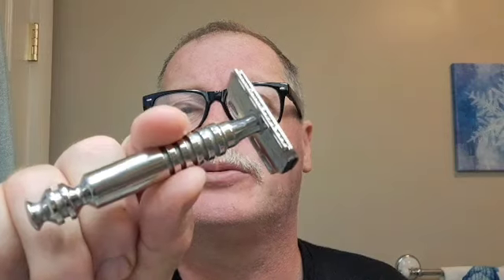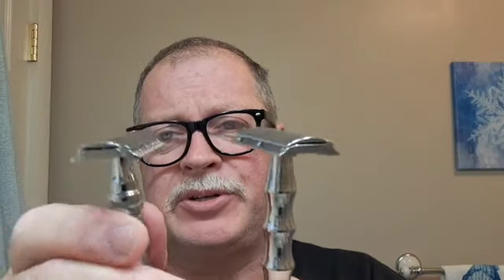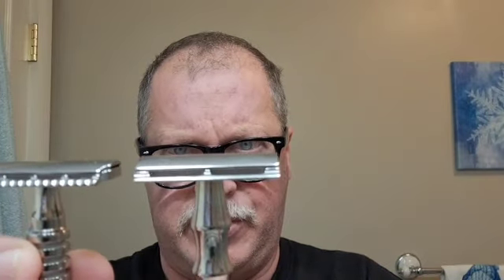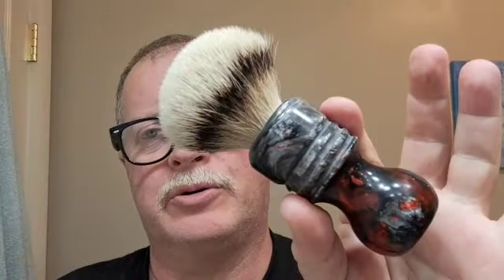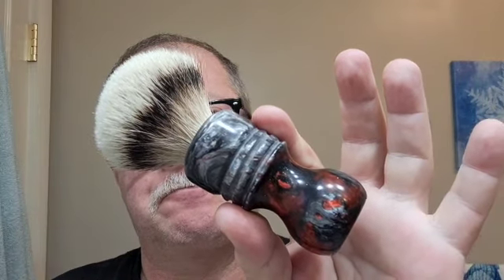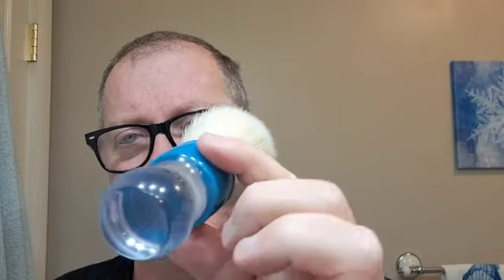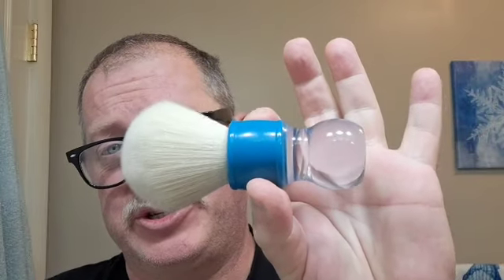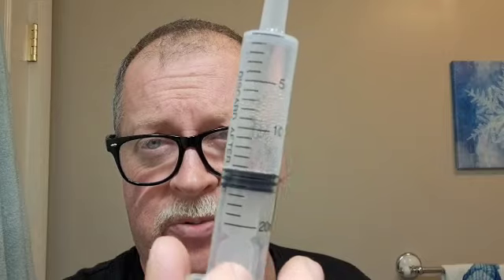Favorite Shave Gear of 2022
Links

.com/
Karve Shaving: